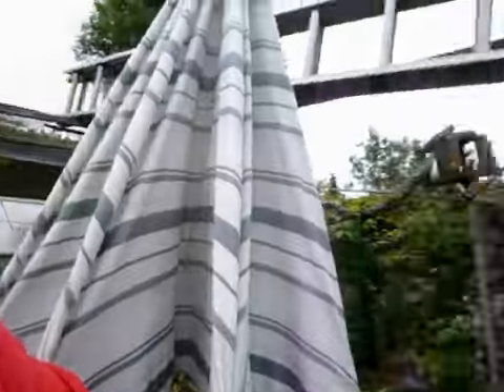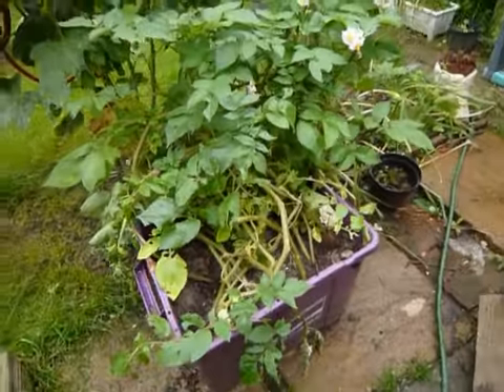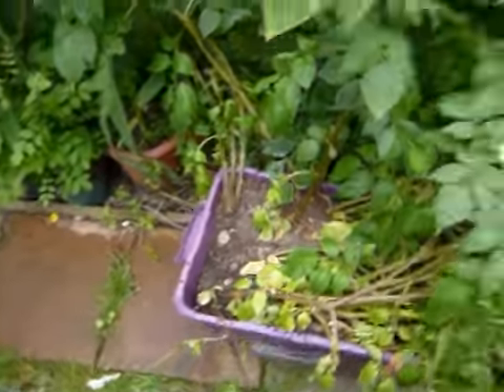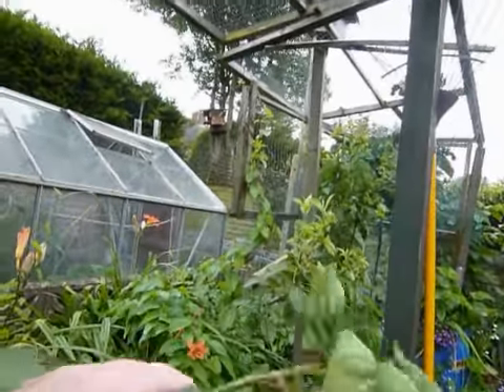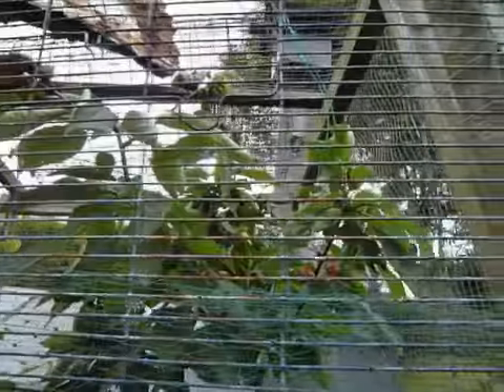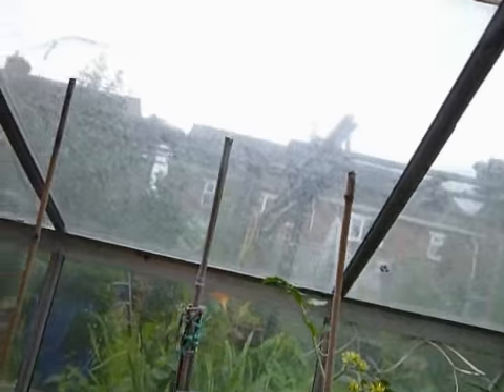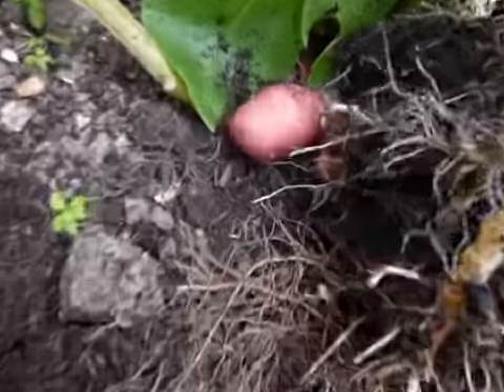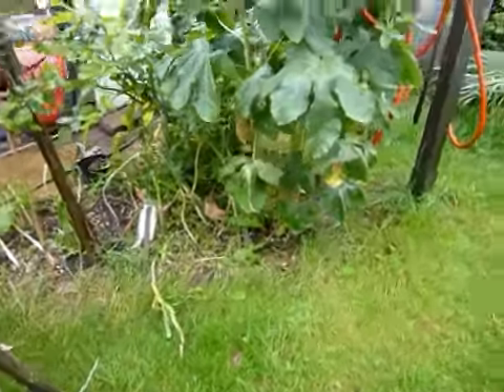GVB Video Blog Back Garden 2nd July 2012.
A rundown My Back Garden today GVB Video Blog Back Garden 2nd July  2012